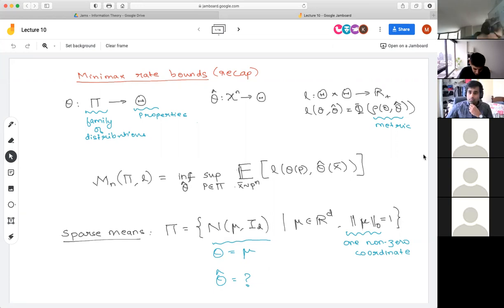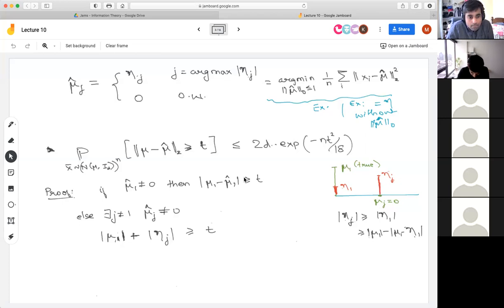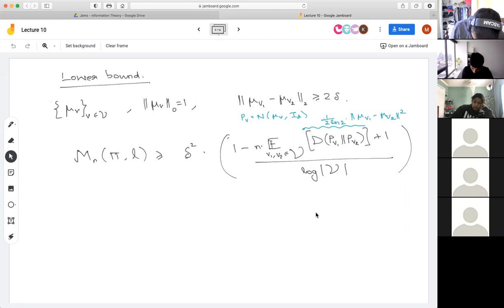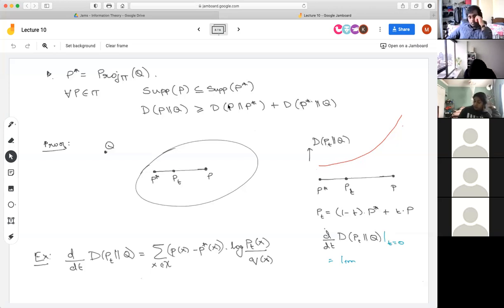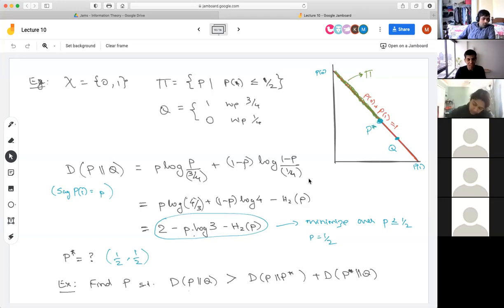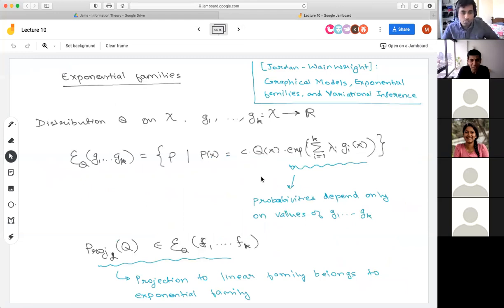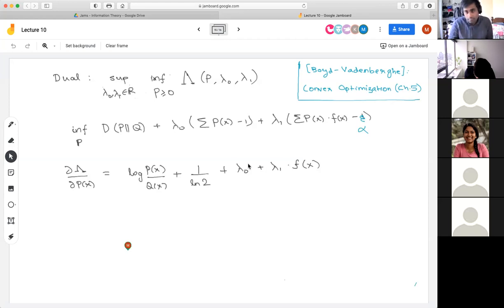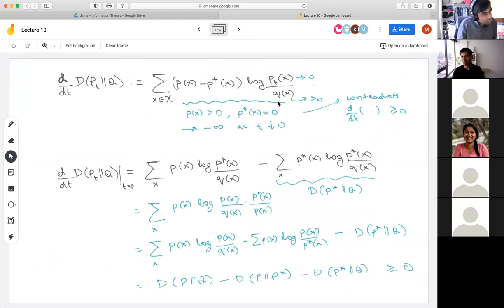Lecture 10: Sparse mean estimation, I-projections and properties, maximum entropy distributions